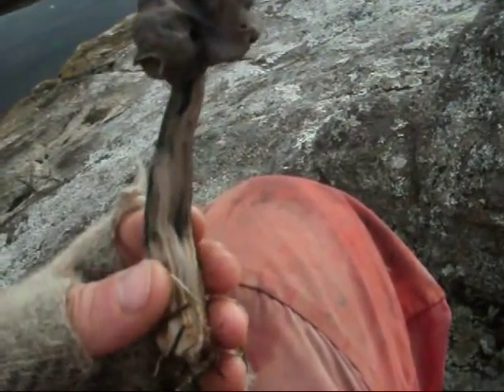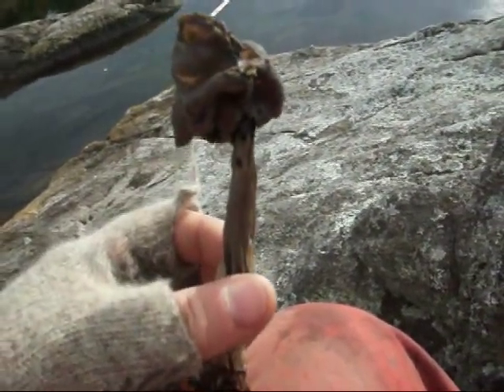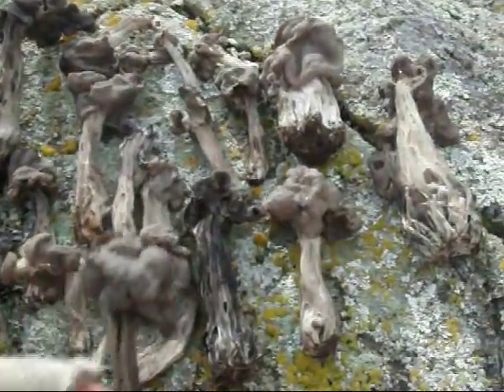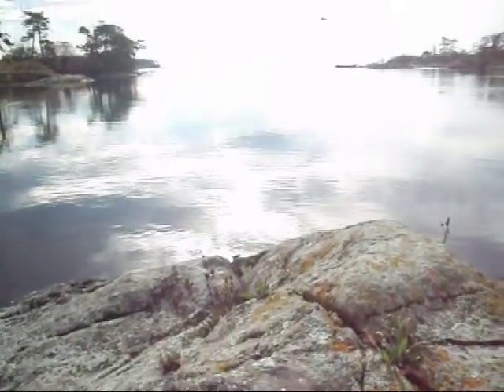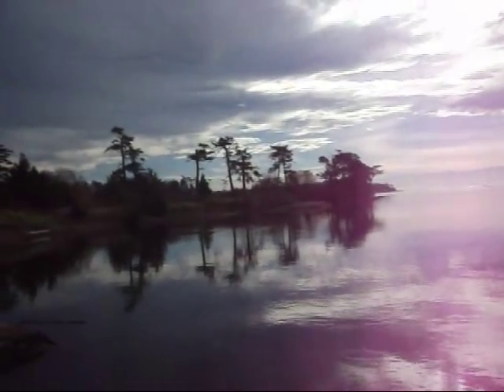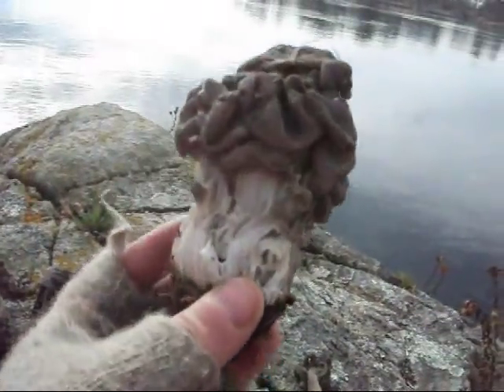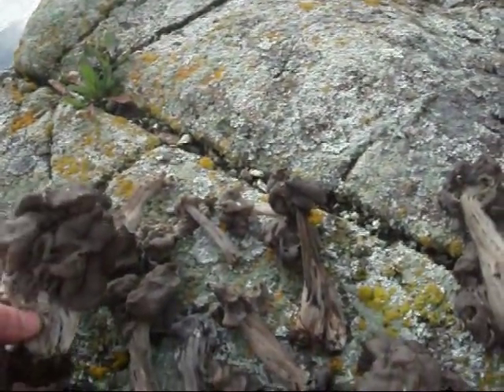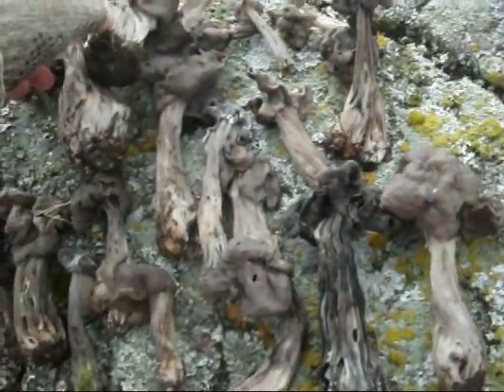WORLD RECORD MUSHROOM FLUTED BLACK ELFIN SADDLE SEA KING CRASH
These have to be the biggest Helvella lacunosa In the world? Have not seen bigger anywhere and no field guides assume they top out at 6 inches, well the long one I hold up measured 11 inches. Sea King helicopter flys by on manouvers November 4th 2010 Helvella is known to contain methylhydrazine which is used by the space shuttle as rocket fuel!! Yes you can eat it but it must be cooked in order to vaporize the toxic substance. After that it tastes like morels to me.